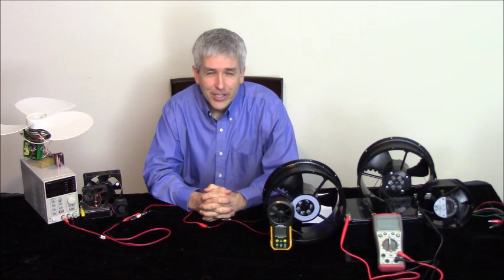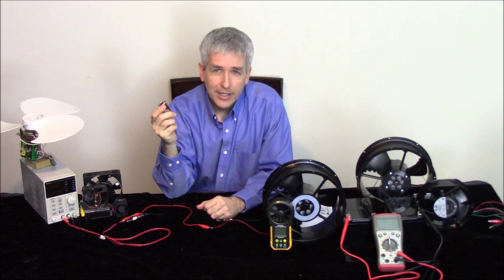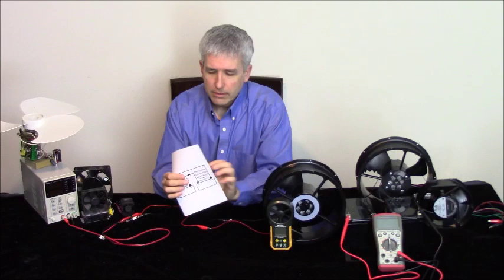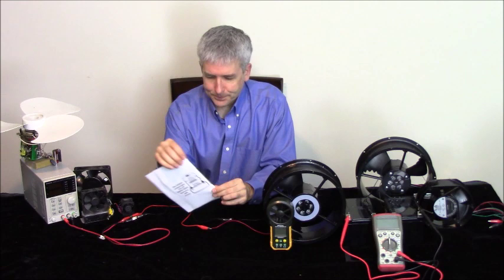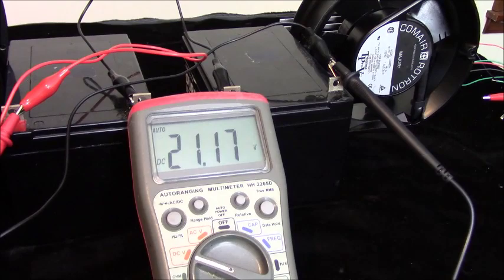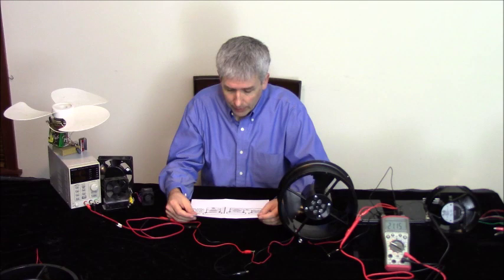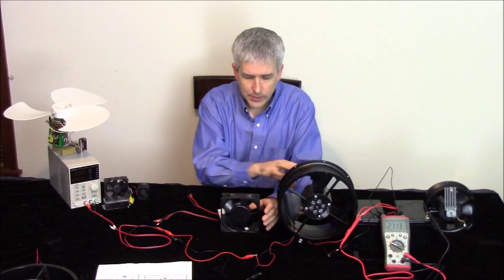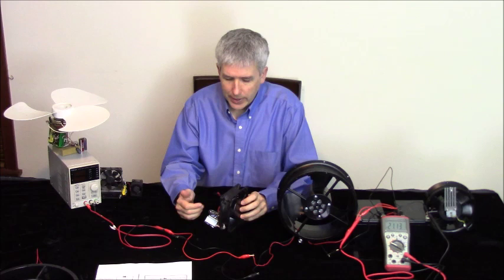Simple Free Energy. Brushless Fan/Charger.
This video shows a simple way to demonstrate free energy to yourself by taking a brushless fan and moving a diode to allow for a second battery to charge. The converted fan puts out the same air flow (CFMs) with slightly less input while charging a battery or powering another load.

Now if the you have the same fan producing the same normal work, drawing less energy, and putting out a second electrical output, then that output is free energy. If it is 10%, 30%, 50%, 90%, or 110% more than normal it is still free because we are told the "negative transient energy" is not supposed to be able to do anything. Think about it, there are billions of these fans in existence, but only thousands of them have been converted after I started showing this in 2005.
This was made for the new Free Energy website coming soon. It features the new Free Energy Cheat Sheet.

One guy commented that these BLDC motors are just junk China motors that are only 50% efficient. Well he doesn't know anything. These skeptics will always change the numbers to fit with their beliefs. These BLDCs are usually between 80-90% with as high as 96%. The point of this video was to show a simple way to get more out of the motor than what is normal. Such people cannot appreciate such things because they are just on the attack. The motor draws significantly less power when run this way, and also has an additional electrical output. Now if the input supply was a battery it would draw even less power. And if the circuitry was improved (as we normally do with these motors) it would improve the efficiency and also produce more electrical output. This video was just to show a very simple modification to make it easy while showing something important. Such people making these attacking claims want you to believe that these motors are so inefficient (saying 50%) because they want you to think that the input energy is merely divided between the motor and electrical output. That way if you get a significant electrical output they will just say you are making the motor more efficient and redirecting the electrical output from the input. But why then has no one but me made this simple change to get more out while producing the same air flow? The other problem with that is when we add the better circuit we can actually charge a battery at the rate of discharging the input source battery. In such cases they would have to say that the motor doesn't take anything to run at all. Of course that is the kind of lack of reasoning these people resort to. They will always play games with meters and just say it can't be done. They say I don't know how to do power measurements but actually I do. They are expecting me to try and prove something over the internet when all I am doing is sharing information for people to prove things to themselves with their own meters. They would to make you think that it is not possible for the common person to know whether they have free energy. But they do not expect this with someone using a free energy solar panel, so they have a double standard. If this fan charges up a battery then they will automatically say it is not a real charge because you have not used an expensive power meter, but if you charge it with a solar panel they will say it is a real charge. It really isn't about the power meter or the charging or efficiency. To them it is about refusing to believe certain types of free energy. Or deeper still, them not wanting common people to believe in unconventional types of free energy.